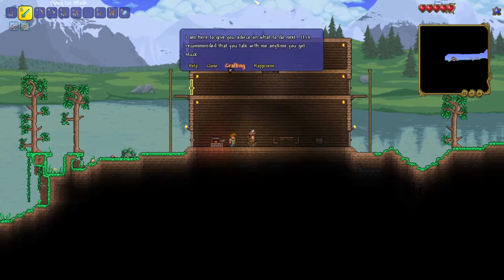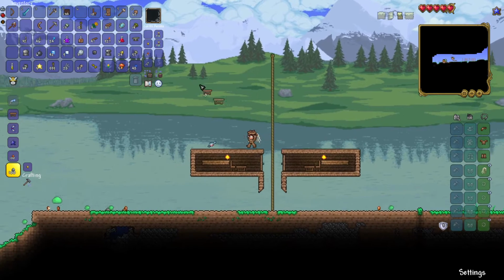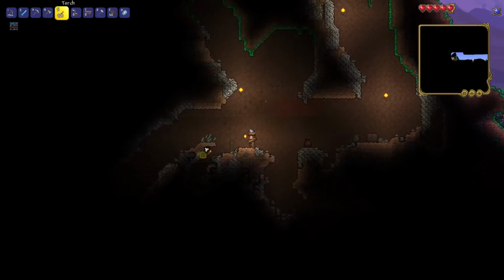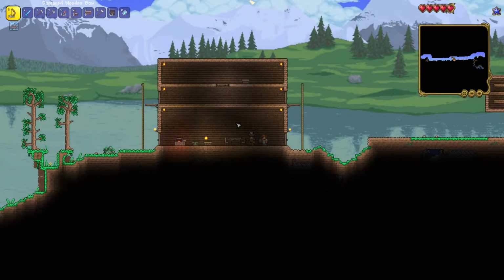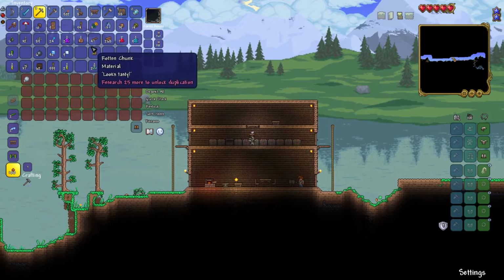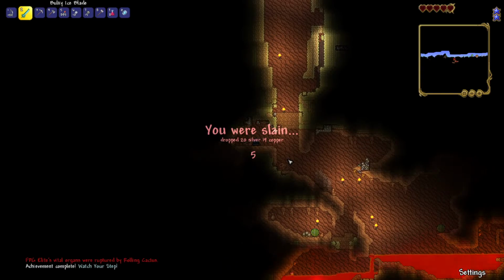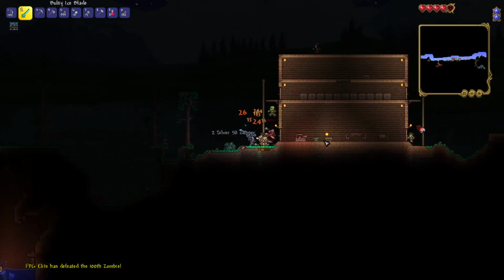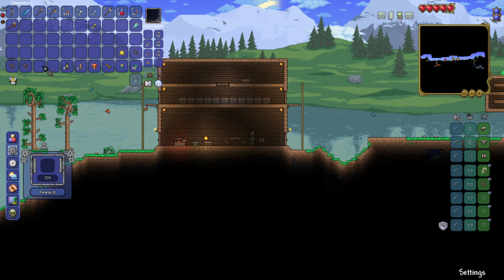Building NPC House and going exploring | Terraria Lets Play | Episode #2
In this video I go Exploring and build a new house for the NPC's to stay.

Shoutout to: Basic Reality